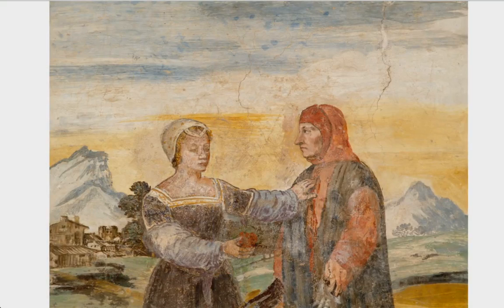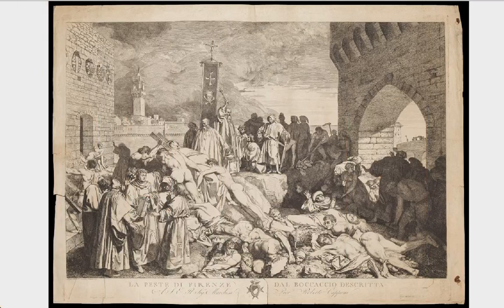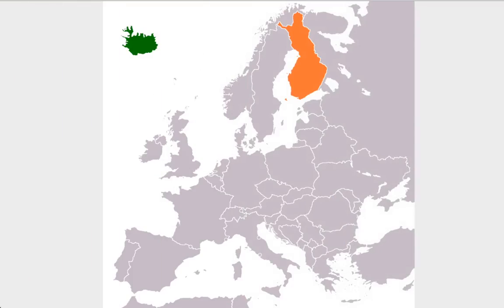Pandemics, Pestilence & Plagues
Hi! This is History MD, coming to you with the latest historical emergency: Pandemics, Pestilence and Plagues

In this video we are going to be talking about the three essential P's in the history of disease: Pandemics, Pestilence and Plagues.

First off let's start with etymology and review the history and meaning of these words, shall we?

A special shout-out to my three patrons backser-bear, Osman and Asuman Yener, your contributions have given me the courage to continue creating content.